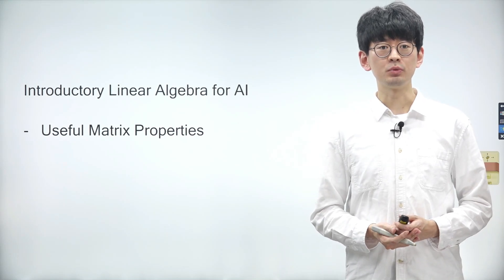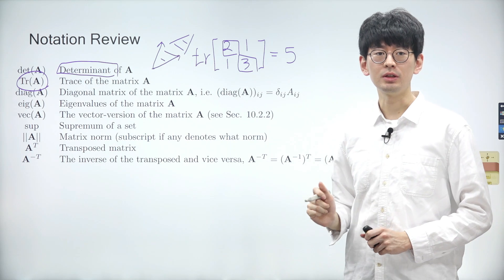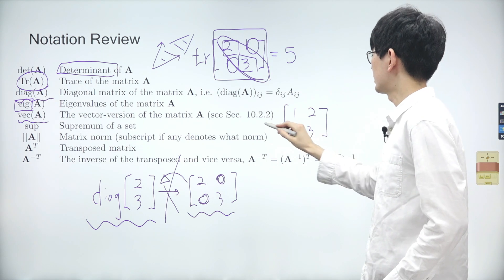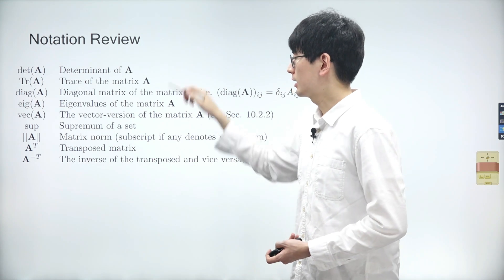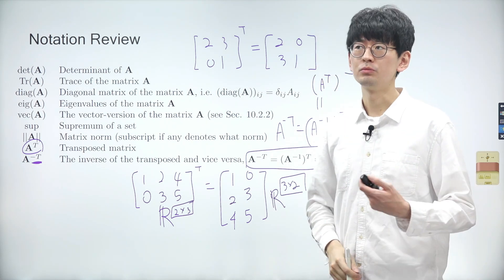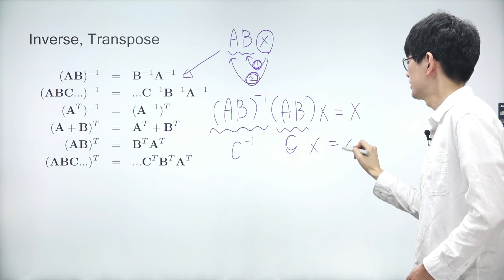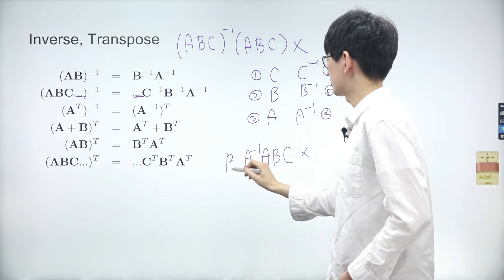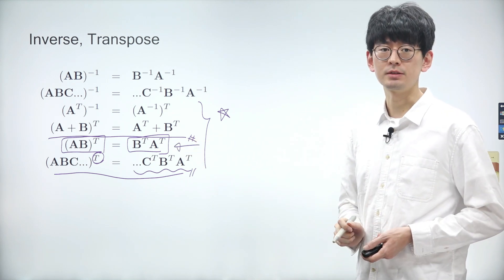Linear Algebra Review in 10-min (feat. PhD in AI)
Learning Linear Algebra with Practice Problems (Review)

Since many of you liked our Linear Algebra lecture, we decided to release a new series of lectures, "Learning Linear Algebra with Practice Problems." In this session, before we actually get into solving problems, we review some of the crucial concepts and properties in Linear Algebra.

Be sure to catch up on the first class if you haven't.

00:00:00 Notation Review
00:06:09 Properties of Inverses & Transposes